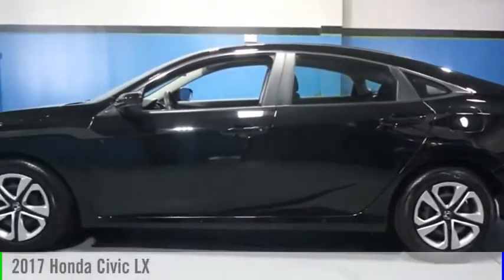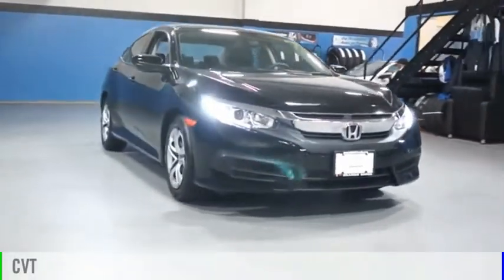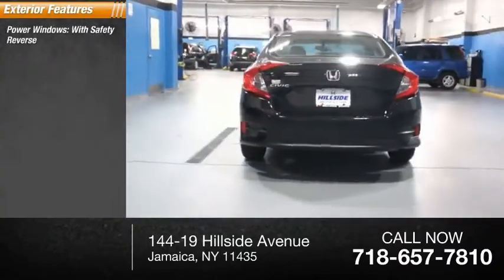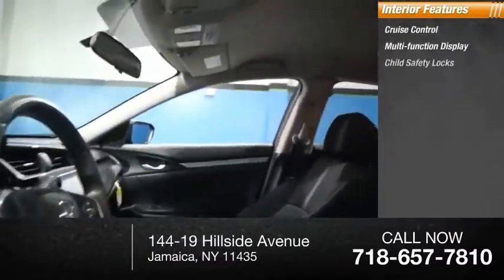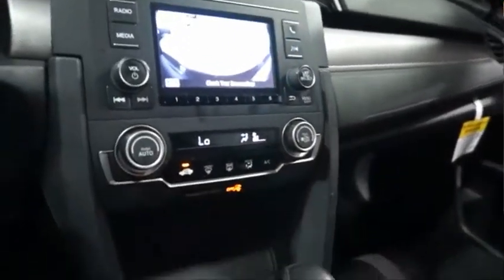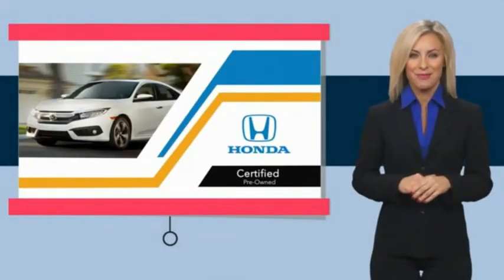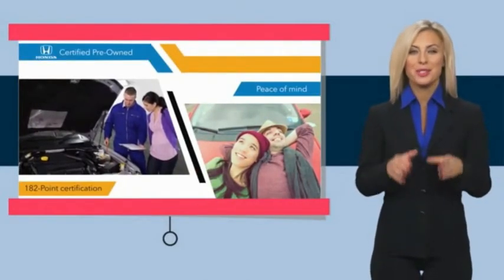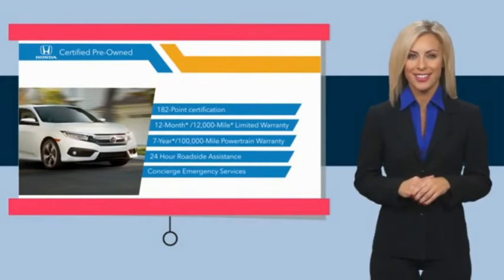2017 Honda Civic Jamaica NY U259493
2017 Honda Civic LX

Hillside Honda
144-19 Hillside Avenue

Recent Arrival! NO HIDDEN DEALER FEES, NO FINANCING REQUIREMENTS, Hillside Honda To Go means you pay EXACTLY what you see! *HondaTrue Factory Certified with Warranty* Spotless! Best Conditioned Vehicles in the Market! Our aggressive NO FEE, market based pricing takes all the headache out of shopping! Clean CARFAX. CARFAX One-Owner.Passed 182 Point Inspection, Recent Oil Service, White Glove Detailed.***INTERNET SPECIAL - MUST PRESENT AD AT TIME OF SALE. EXCLUDES ALL PRIOR OFFERS*** All Honda Certified Pre-Owned vehicles include: . 182 Point Inspection . 84 Month/100,000-mile (whichever comes first) Powertrain Limited Warranty from the vehicle's original in-service date . 12 months/12,000 miles (whichever comes first) non-powertrain warranty from the original warranty expiration date or from the Honda Certified purchase date. Warranty Deductible : $0 . Trip interruption protection . Vehicle History Report . Warranty is transferable . Roadside Assistance with Honda Care purchase . XM Satellite Radio 3 trial months of service All efforts are made to ensure each vehicle displayed is IN STOCK as well as AVAILABLE. Hillside Honda is not responsible for typographical errors.Awards: * 2017 IIHS Top Safety Pick (When equipped with Honda Sensing) * 2017 KBB.com Brand Image Awards * 2017 KBB.com 10 Most Awarded BrandsKelley Blue Book Brand Image Awards are based on the Brand Watch(tm) study from Kelley Blue Book Market Intelligence. Award calculated among non-luxury shoppers.  Kelley Blue Book is a registered trademark of Kelley Blue Book Co., Inc.